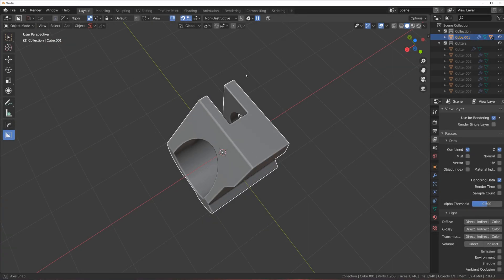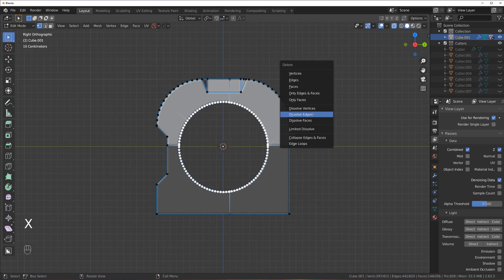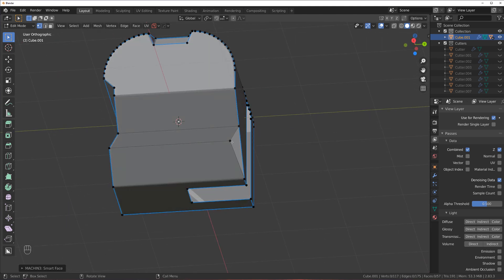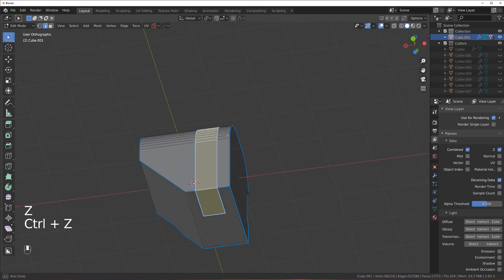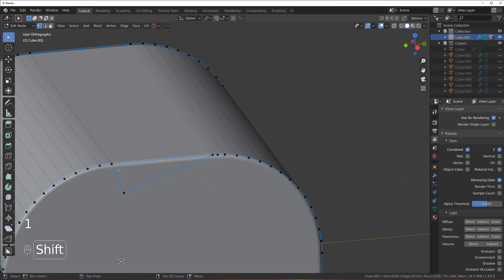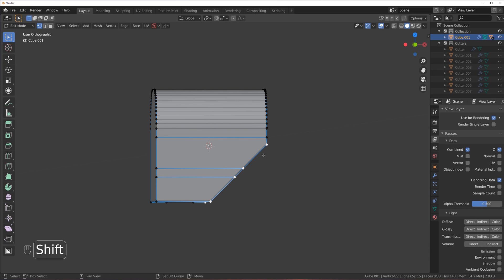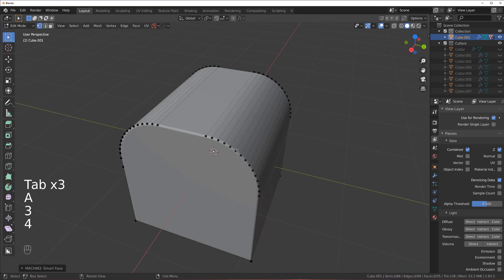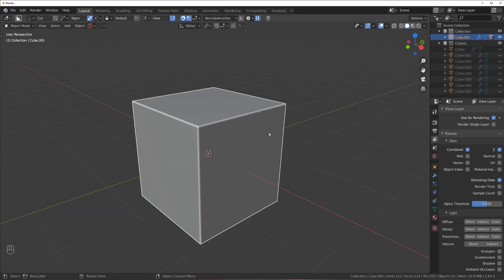REVERT your BOOLS in Blender.